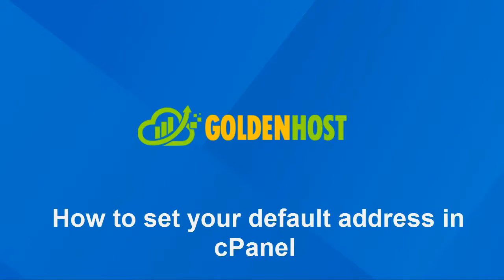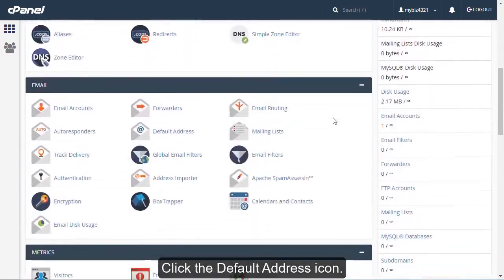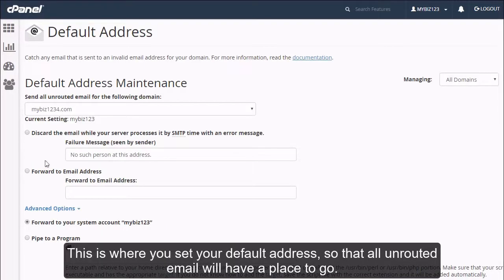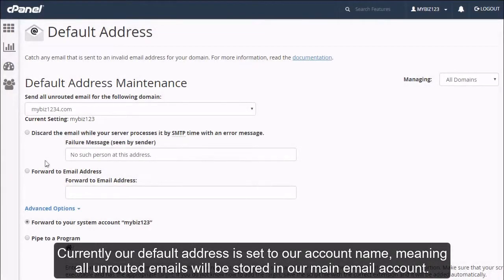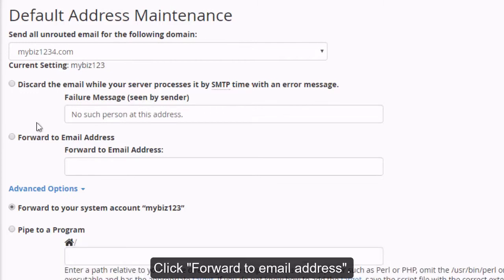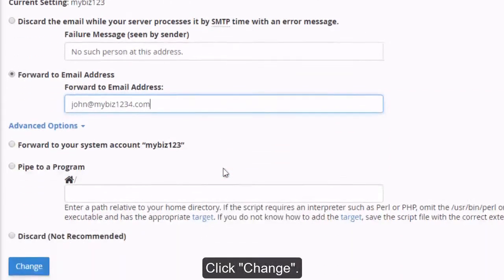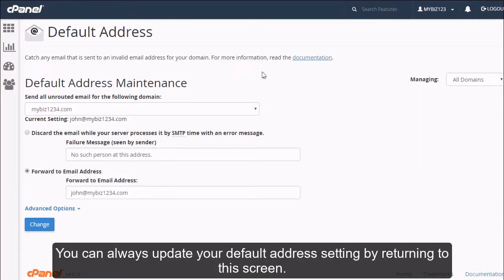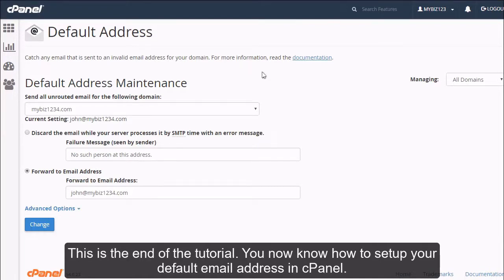cPanel Tutorial!How to set your default address in cPanel